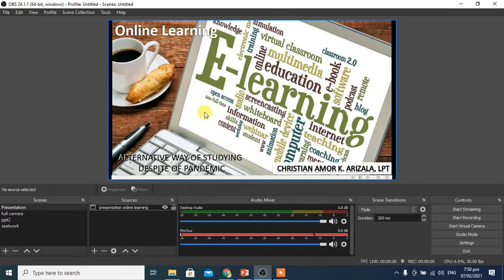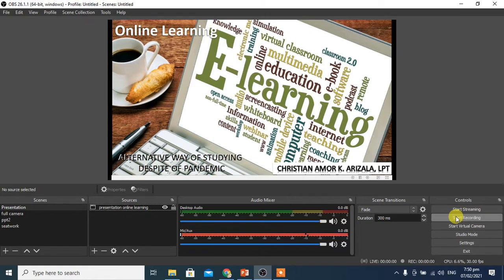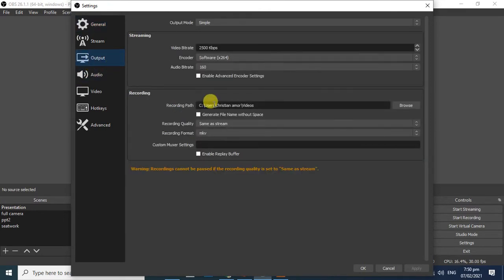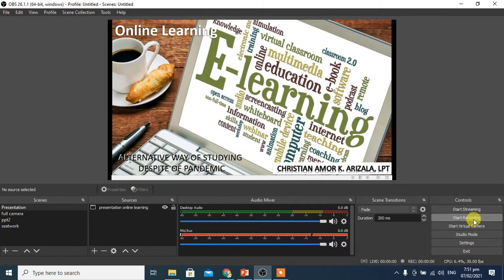.How to record your presentation using OBS